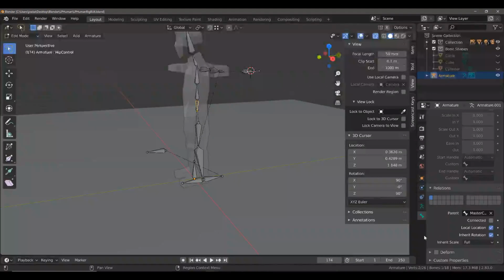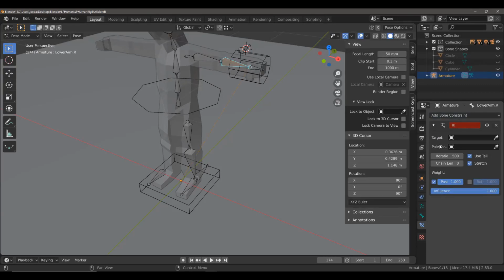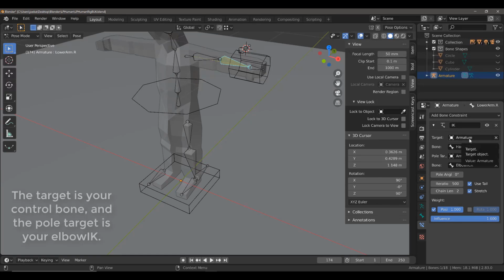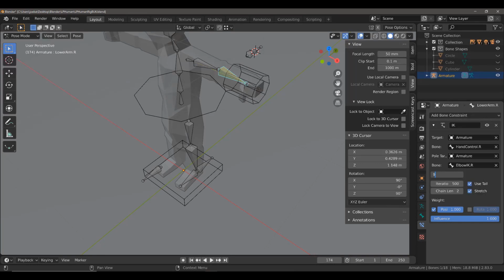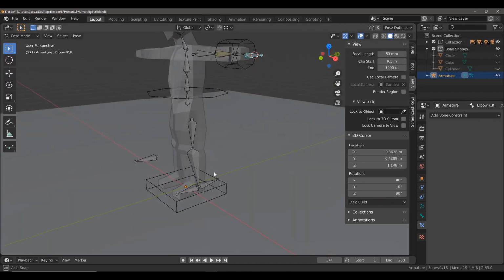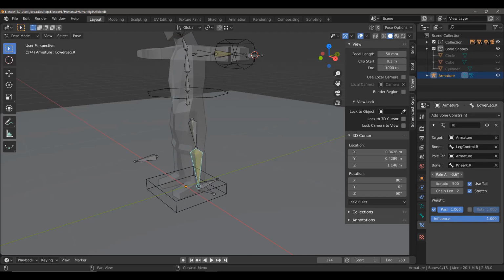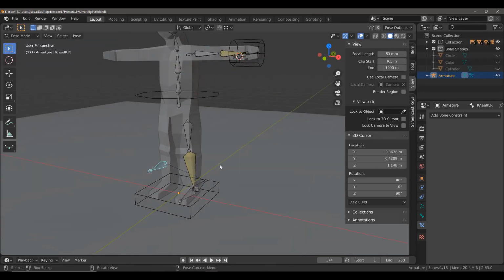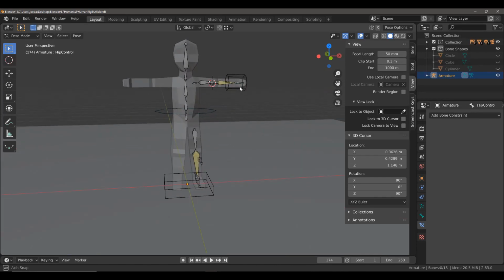441264 09 Inverse Kinematics Human Character Rigging Blender Beginners Class